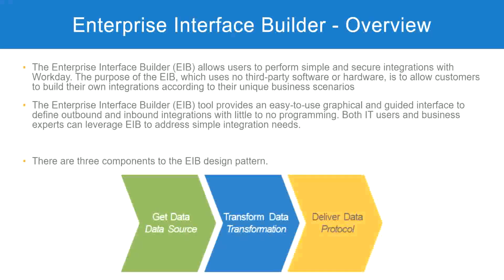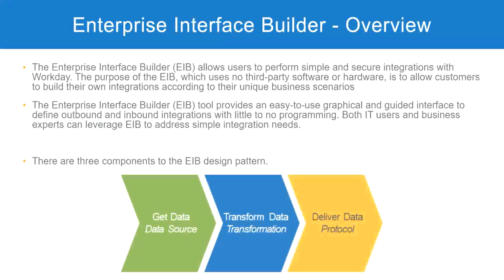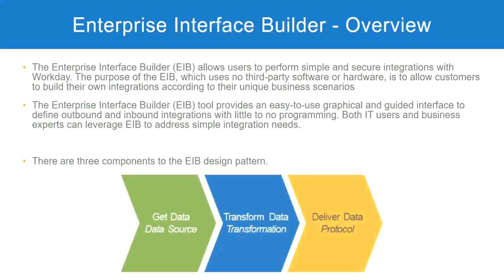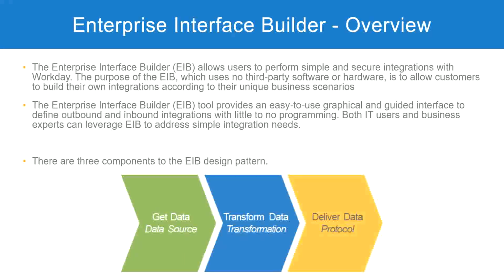EIB Overview In Workday HCM